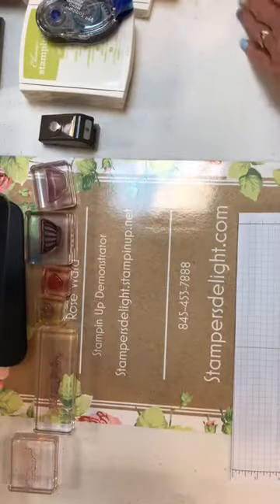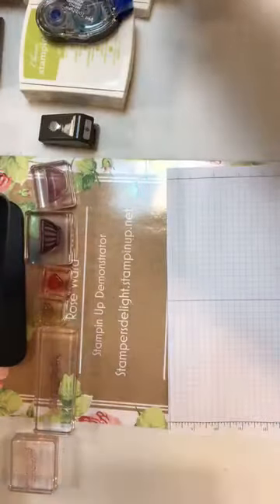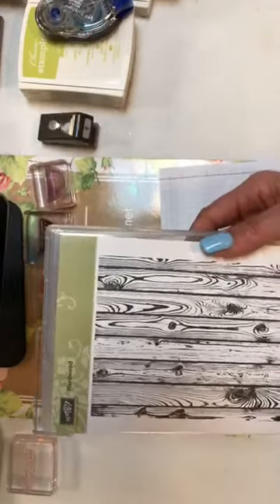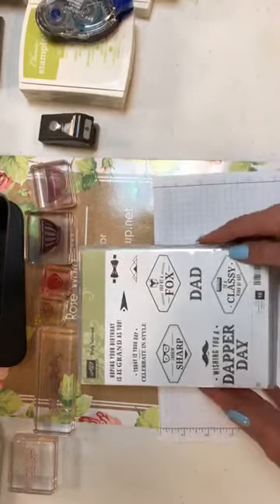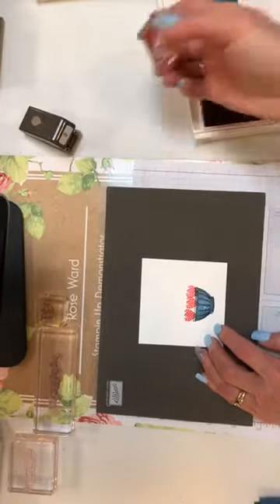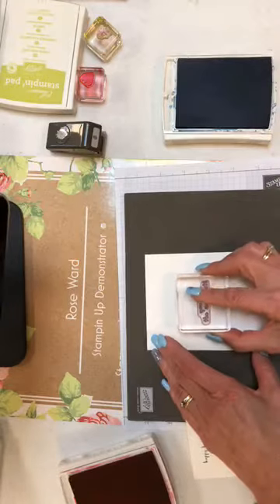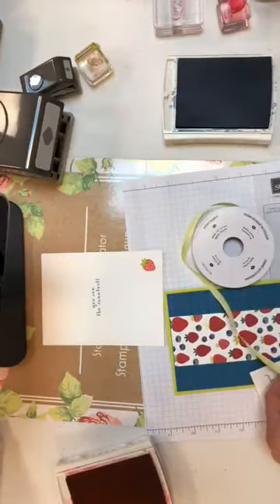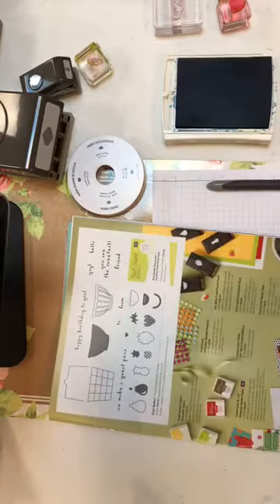Stampin Up Retiring Stamp Sets!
A quick video showing some great retiring Stampin Up stamp Sets that will be retiring.. Get them while you can! Reserve your copy of the new catalog NOW!
Stampersdelight.stampinup.net
Happy Stamping